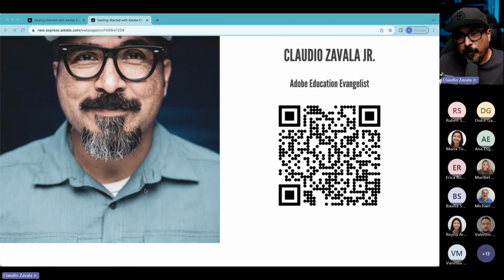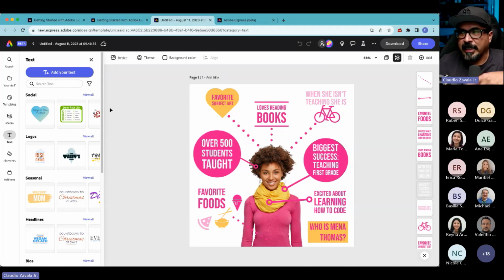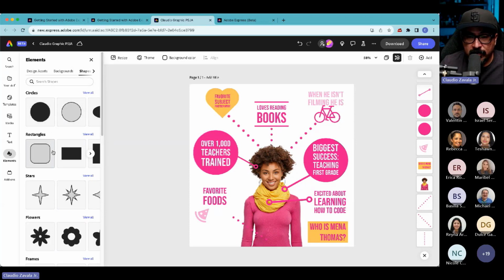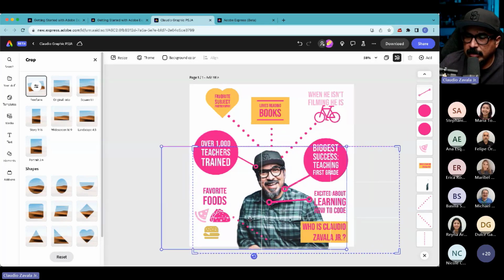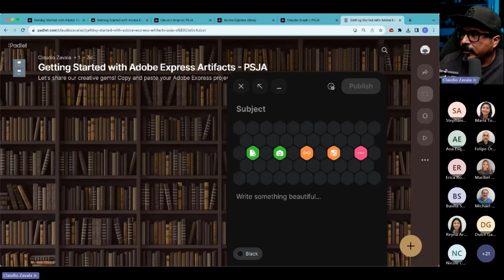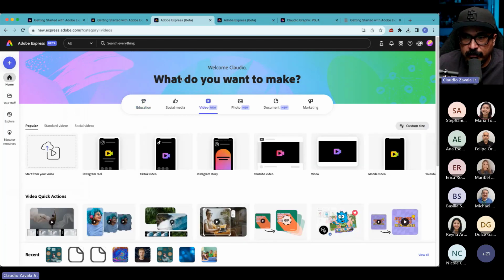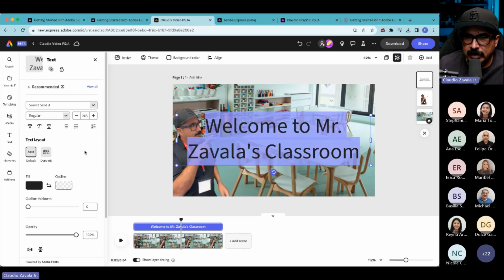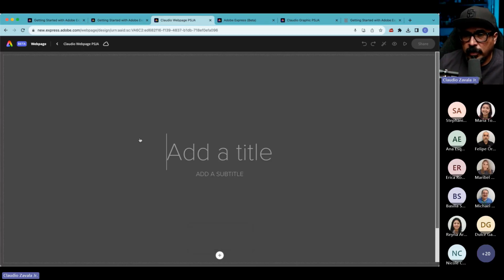Getting Started with Adobe Express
Presenter: Claudio Zavala.  In this hands-on session you will experience how Adobe Express can be used to drive teaching and learning.